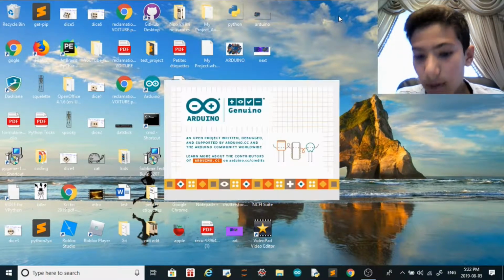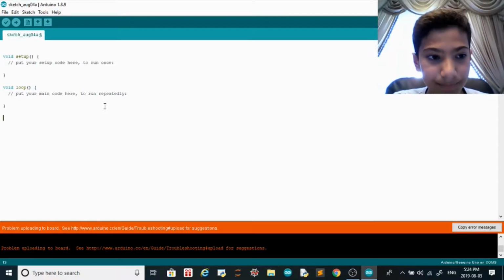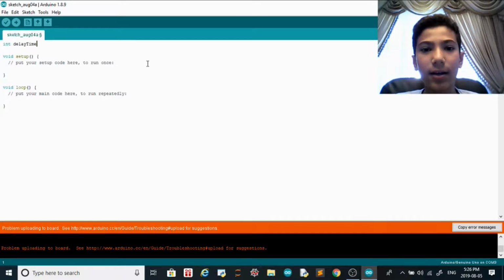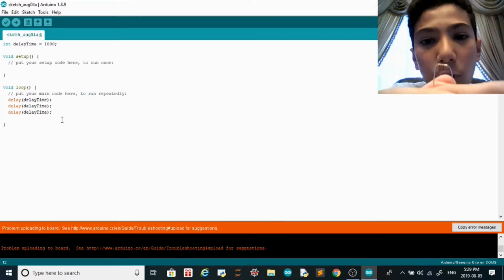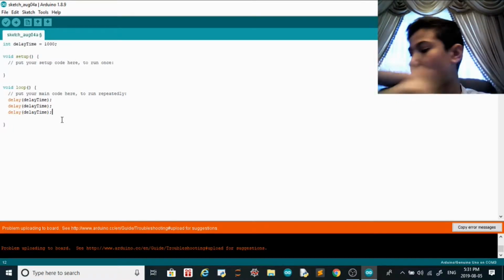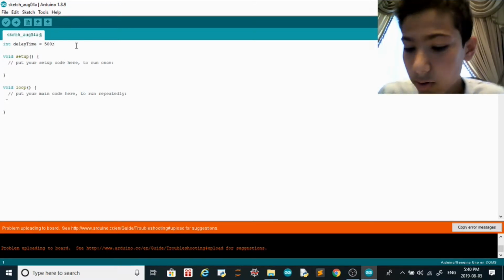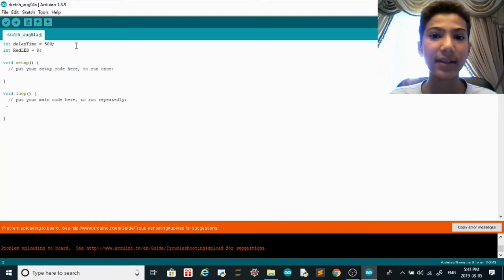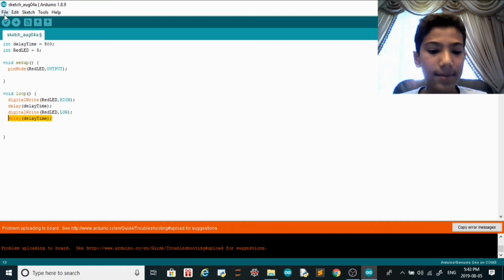Arduino Tutorial 2 - Blinking an LED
Hello everybody, Hopefully you enjoyed. I blinked an LED in this video. You can choose whatever led color you want it does not matter! Here is how a breadboard is connected!